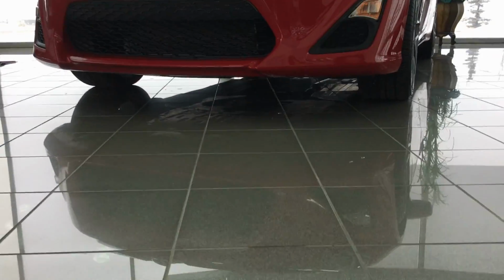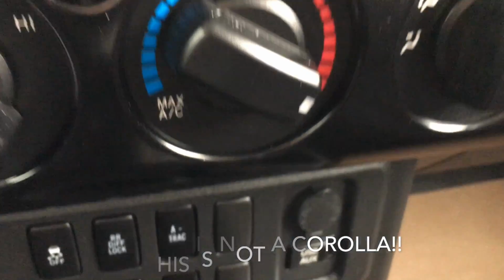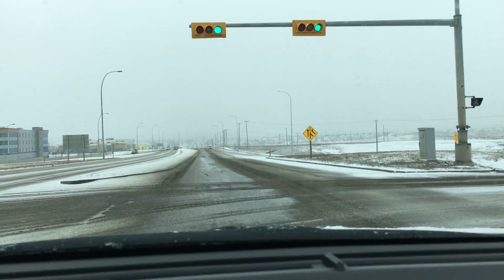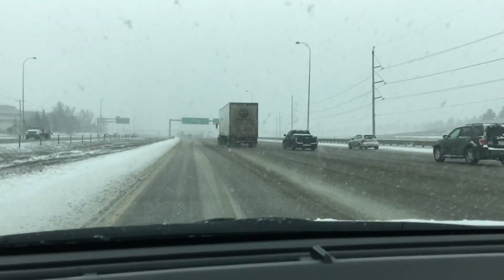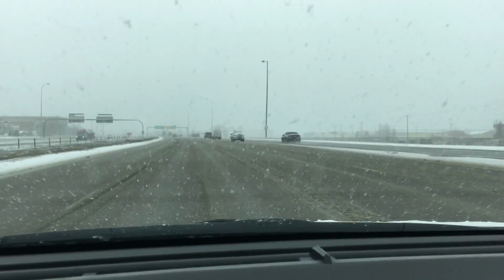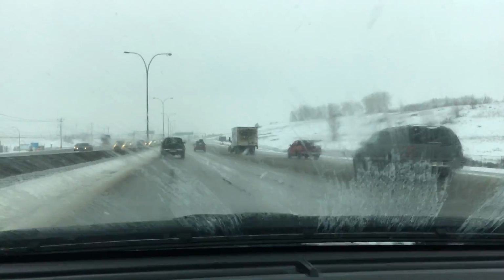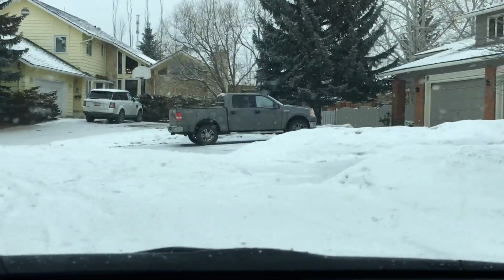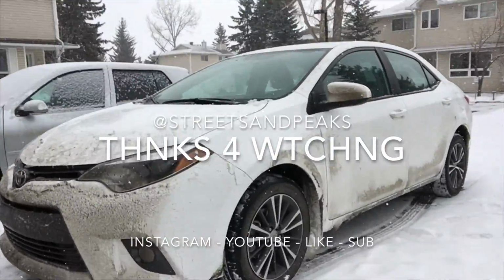Corolla Winter Driving Road Test and Review - My Nemisis!!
Corolla Winter Driving Road Test and Review - My Nemisis!! Is the Corolla better than anything?? At anything??